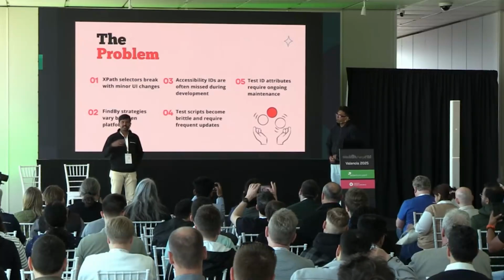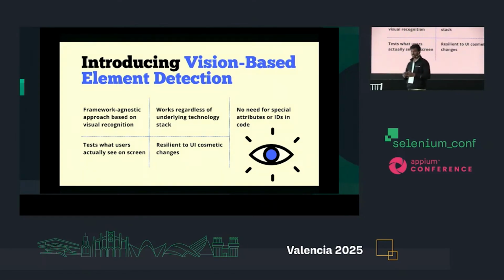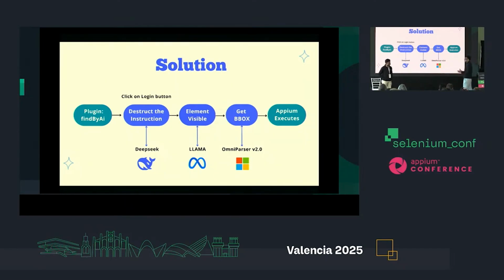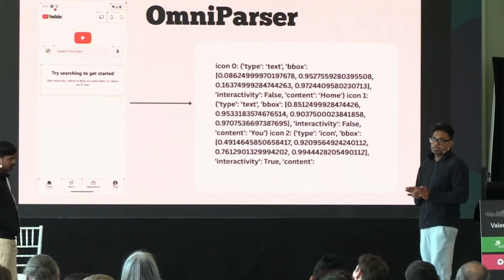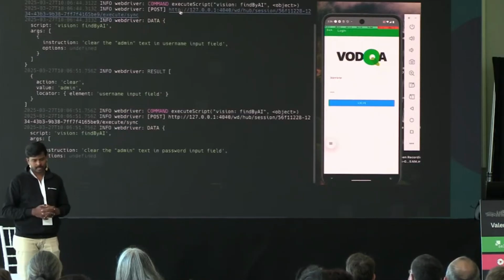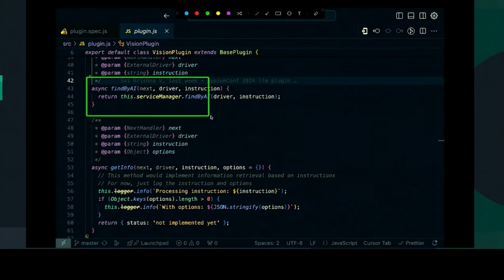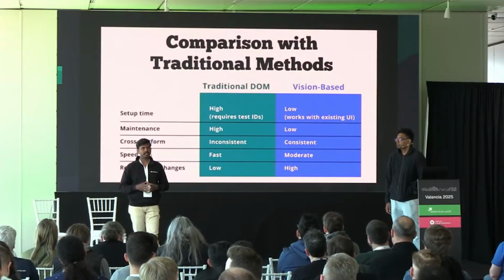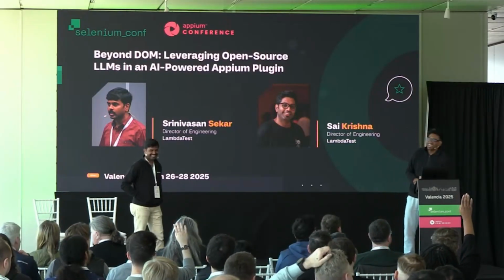Beyond DOM: Leveraging Open-Source LLMs in an AI-Powered Appium Plugin - Sri Sekar & Sai Krishna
Tired of fragile DOM-based locators breaking your mobile tests? This session demonstrates building an open-source Appium plugin that transcends traditional element location strategies. Powered by multimodal LLMs, this solution enables testers to write automation scripts using natural language while leveraging computer vision for reliable element detection.